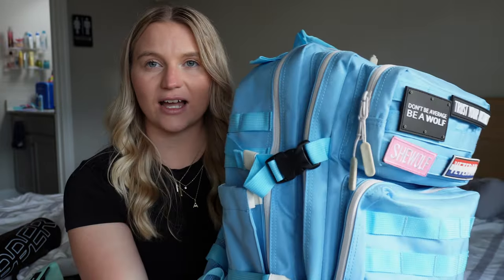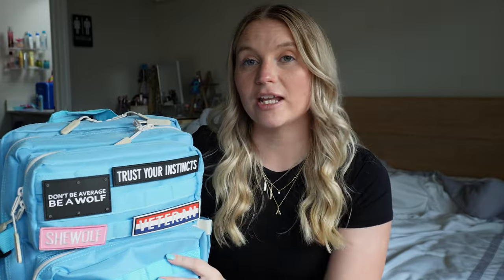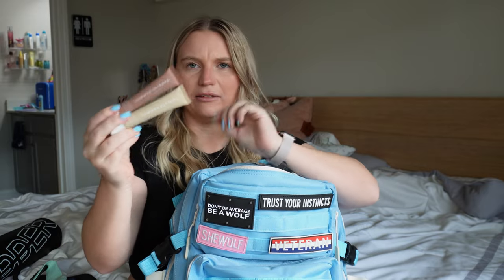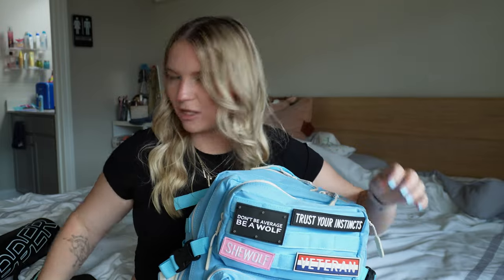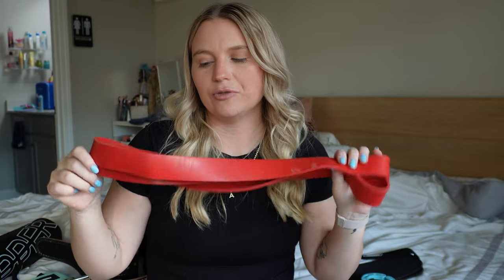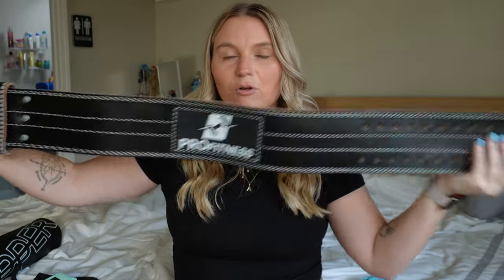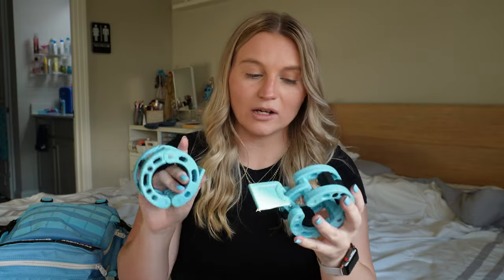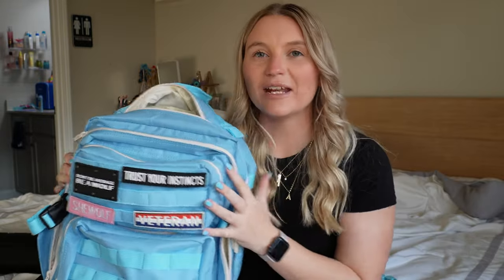WHAT’S IN MY GYM BAG - Gym Essentials I Carry In My WOLFPAK BACKPACK!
Here is what I typically carry with me in my gym bag! Including my current must haves and favorite gym necessities that I use on the regular! :) Please leave any videos/content ideas below that y'all would like to see in the future.

Amazon Storefront Gym Accessories!